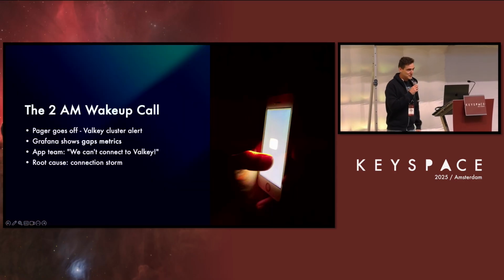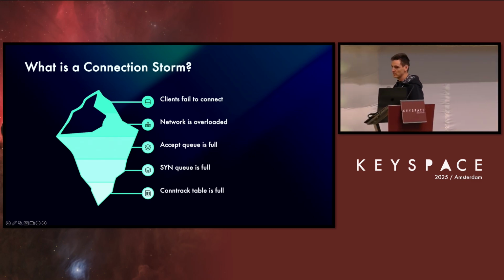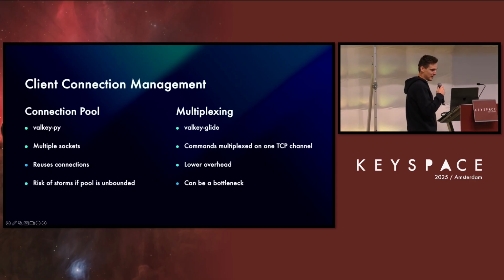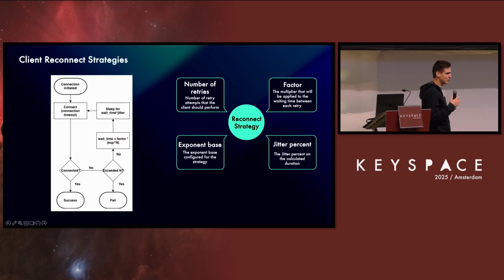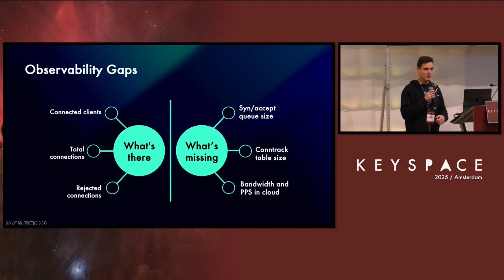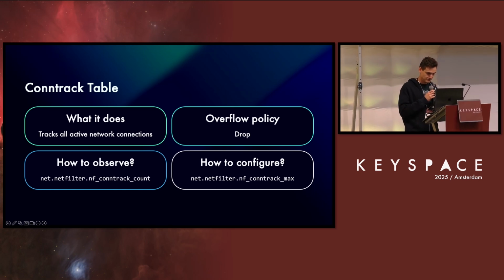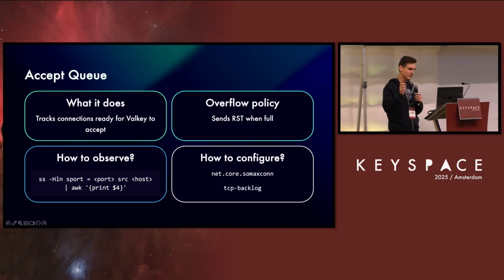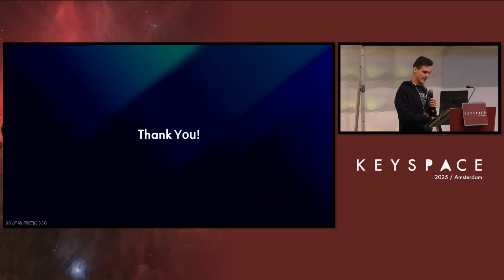Connection Storms: Detecting and Defusing Outages Before Valkey Crashes - Vadym Khoptynets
Valkey: an open source, in-memory data store.

Connection storms are the silent killer of cloud-scale Valkey deployments – flooding your server with a surge of connection attempts that overwhelm not just Valkey, but the whole networking stack beneath it. These storms often strike after deploys, scaling events, or network hiccups, leaving you with timeouts, dropped requests, and mysterious outages that don’t show up on your usual dashboards.

In this lightning talk, we’ll dive beneath the surface to show what really happens during a connection storm – from floods of unacknowledged SYN packets to overloaded Linux conntrack tables. You’ll learn how to spot the early warning signs at every layer (Valkey, kernel, cloud) and walk away with a practical checklist to detect and mitigate storms before they become incidents. We’ll share real-world best practices for hardening both your apps and infrastructure.